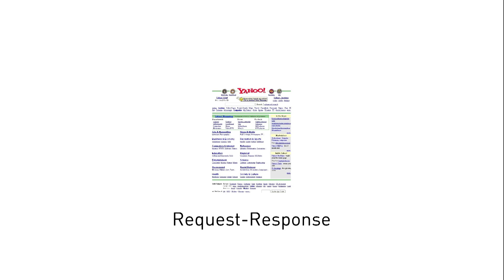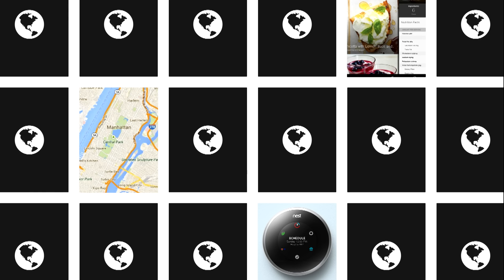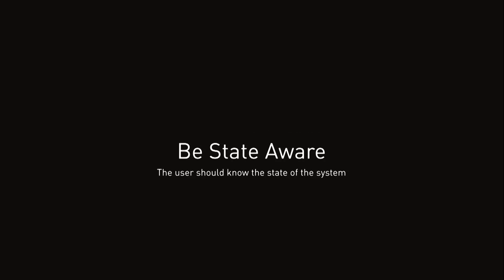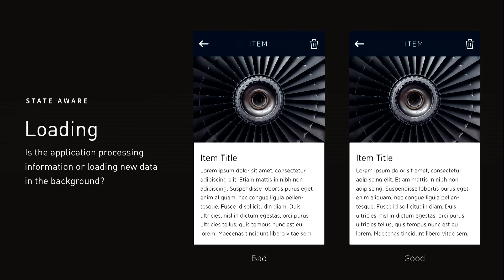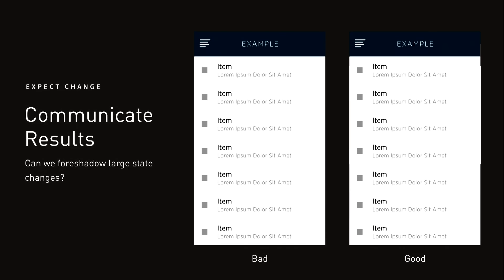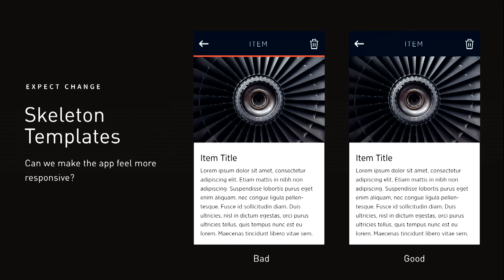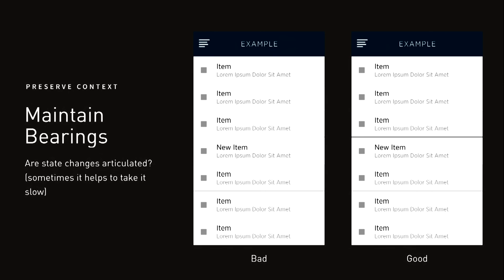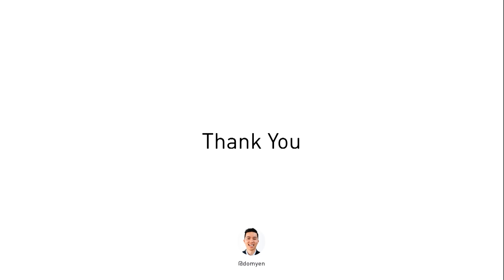Dominic Nguyen: Design for realtime -- Devshop SF June 2015